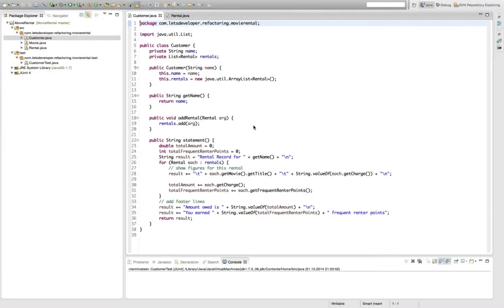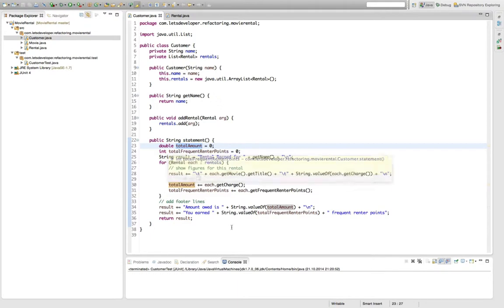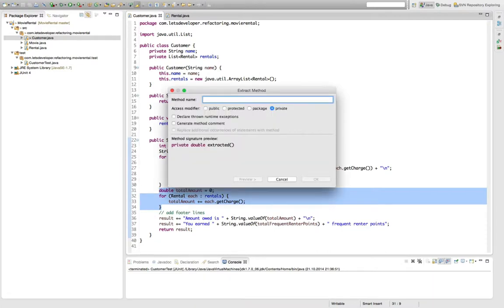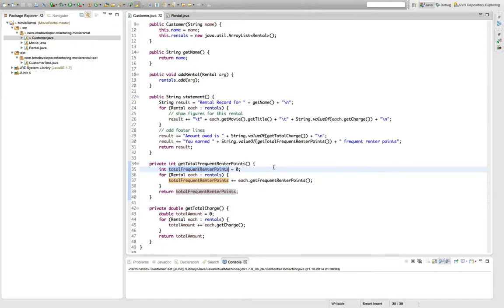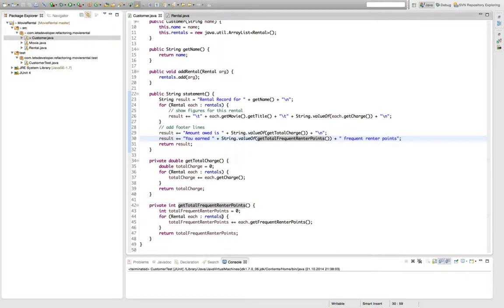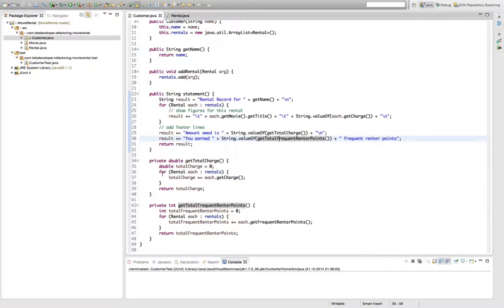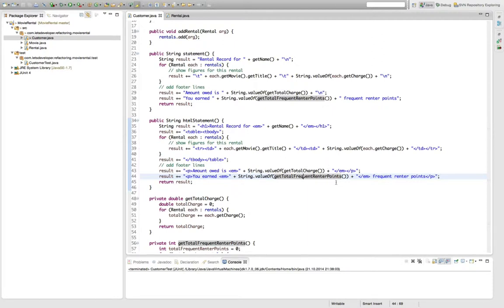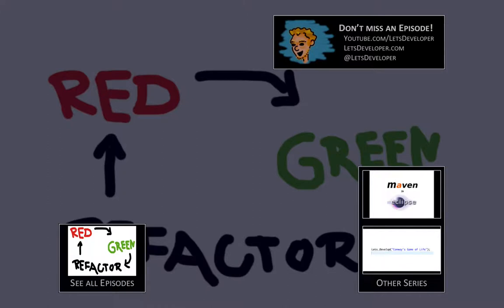[LR] Refactoring MovieRental #6 - Replace Temp with Query | Let's Refactor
"Temporal variables [...] are useful only within their own routine, and thus they encourage long, complex routines" (Martin Fowler). Going down this path we decompose the statement-method further and then finally realize our HTML-statement without duplicating any computation!

«Refactoring»
"A change made to the internal structure of software to make it easier to understand and cheaper to modify without changing its observable behavior",